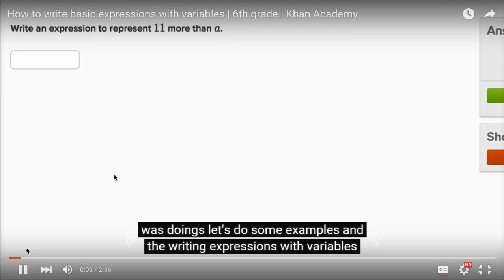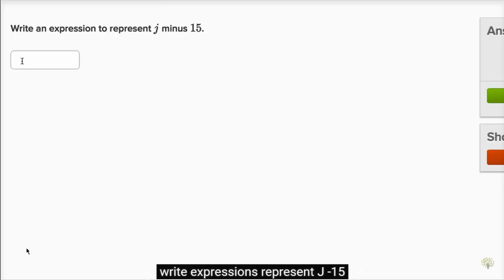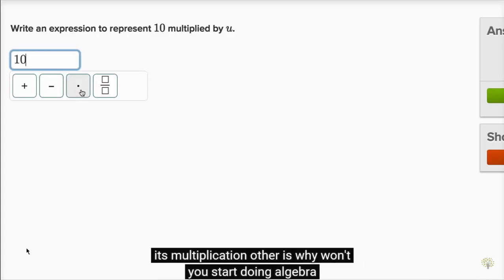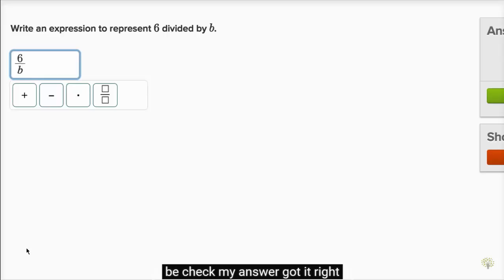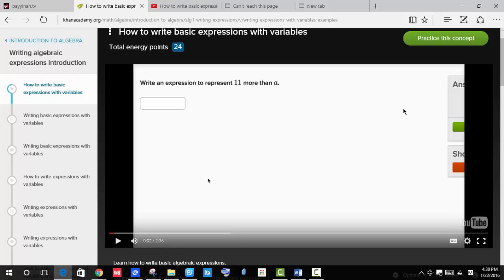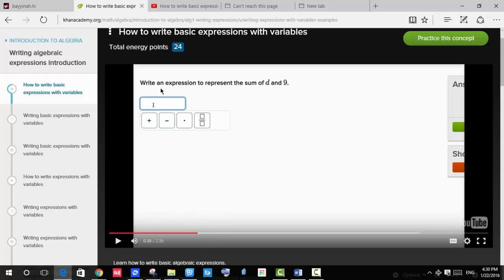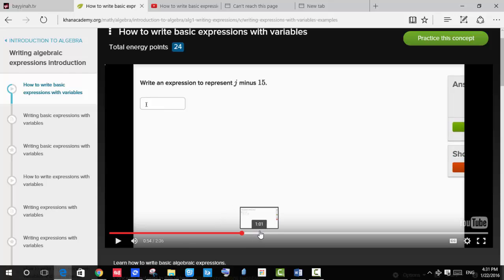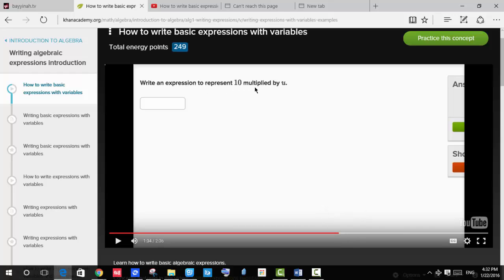namalum san wa ixlitilixi writing expressions with variables